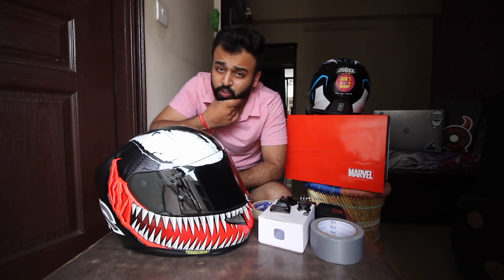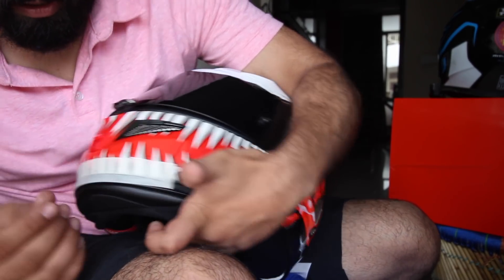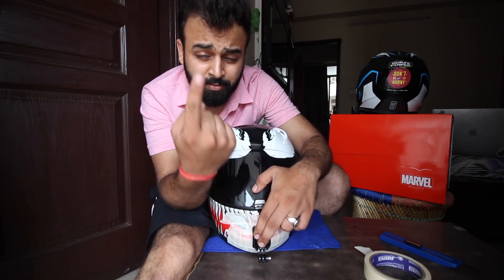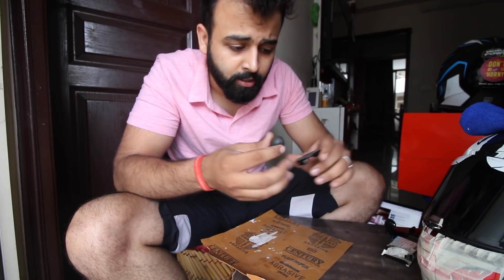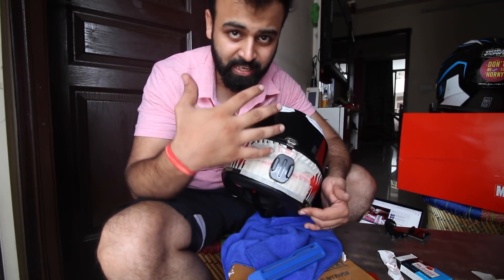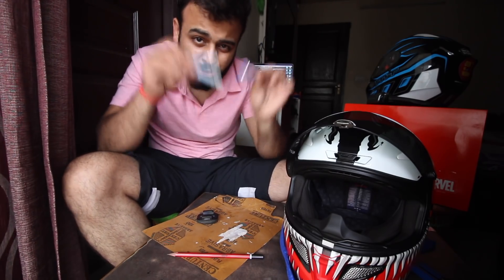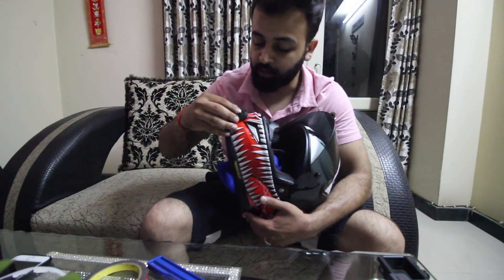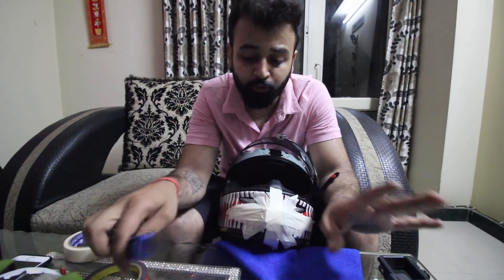Setting up the Venom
This video is about making my new love the venom vlog ready by fixing the gopro hero 6 with chin mount.

Things used :

1. Helmet (LoL)
2. Masking/Doctor Tape
3. M-seal
4. Araldite
5. 3m tape
6. Mounts